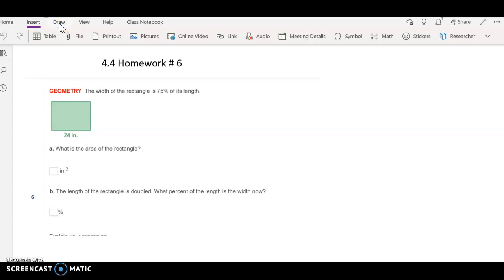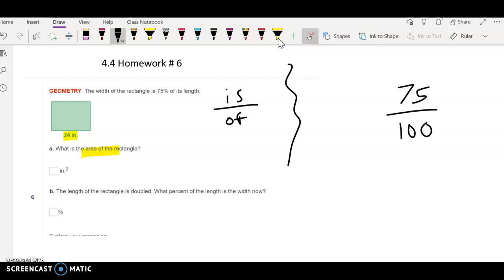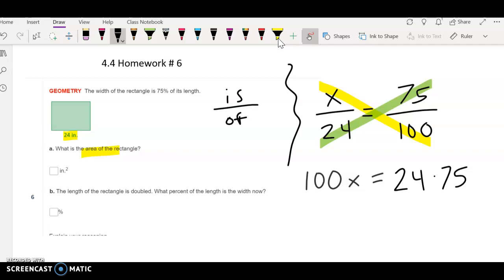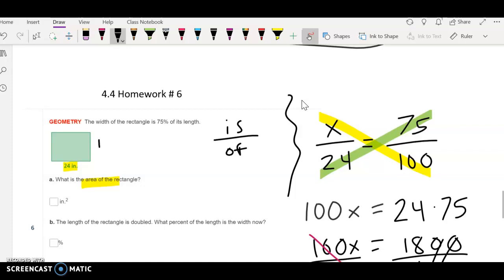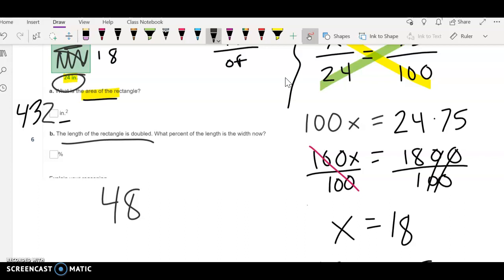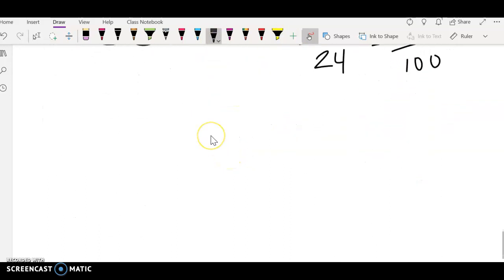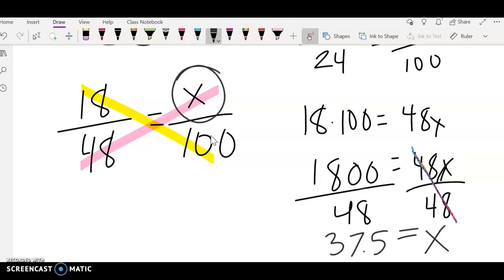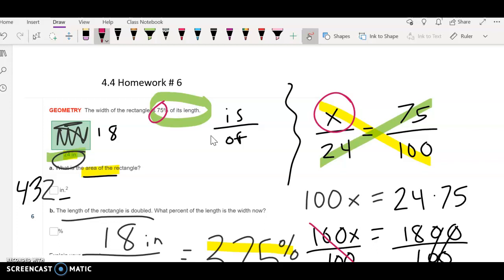Homework Help 4.4 #6